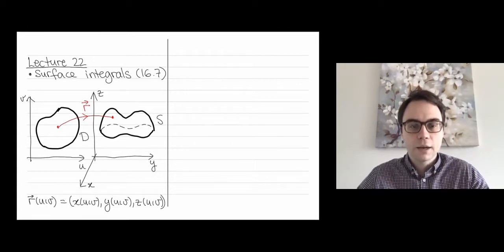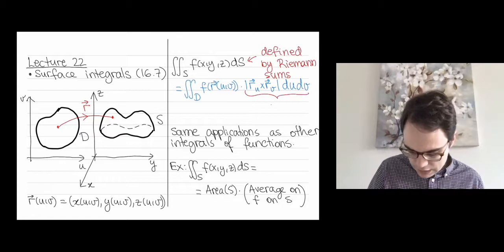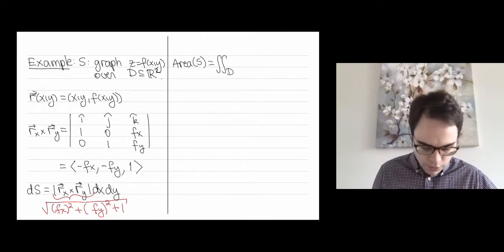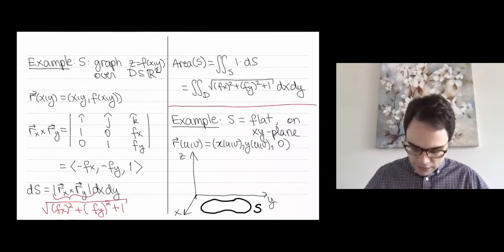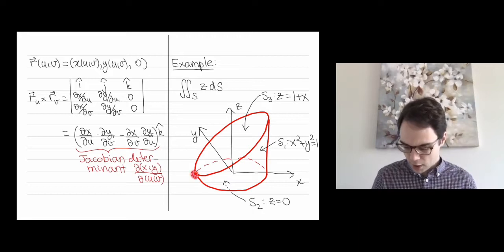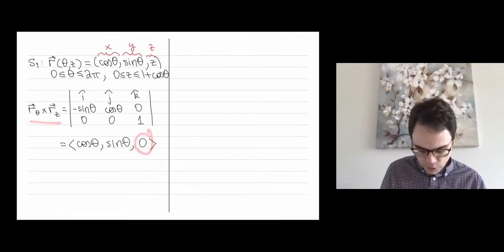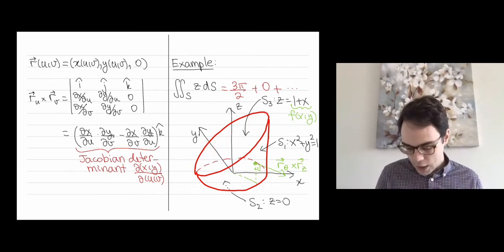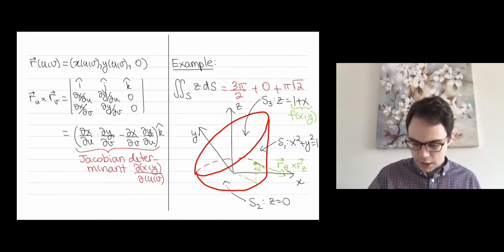22. Surface integrals